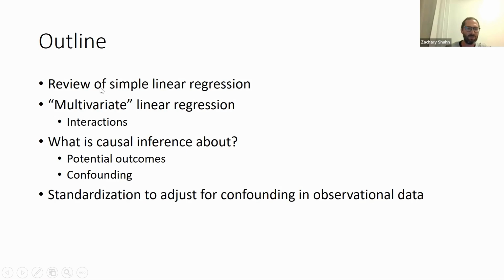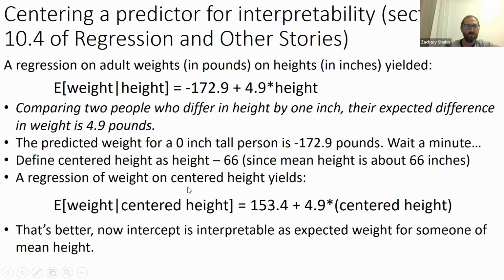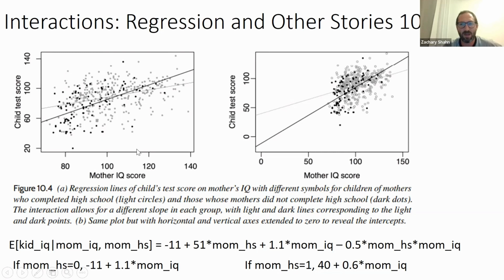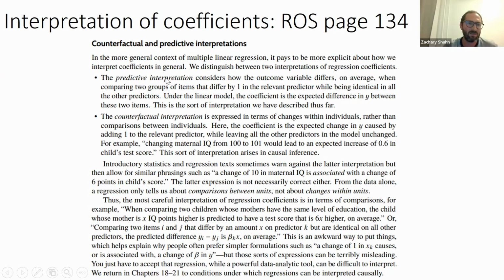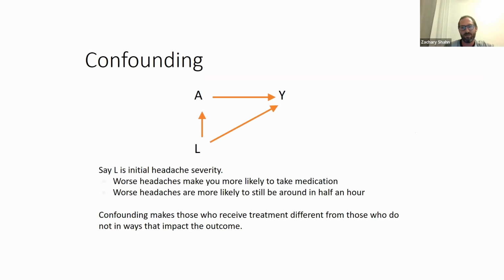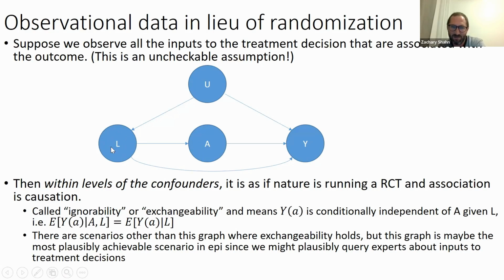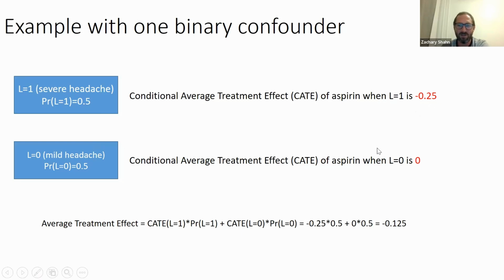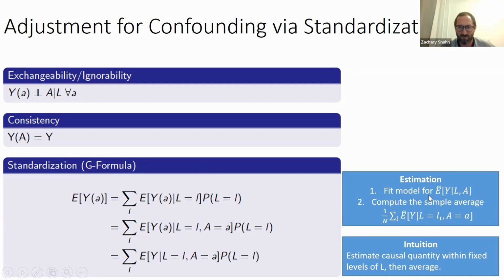BIOS1 - lecture 3